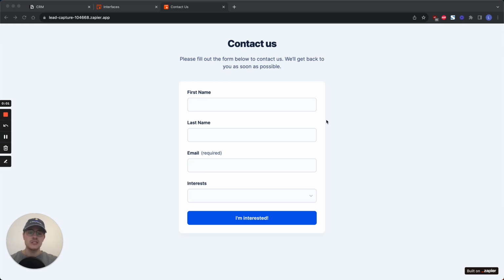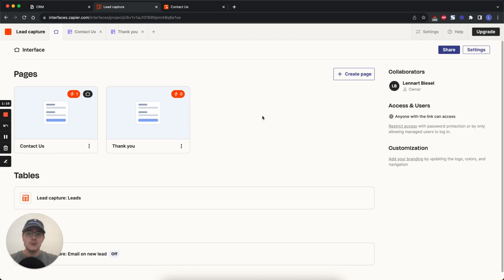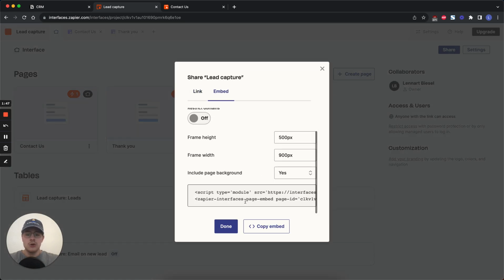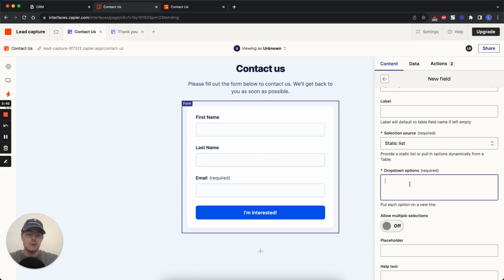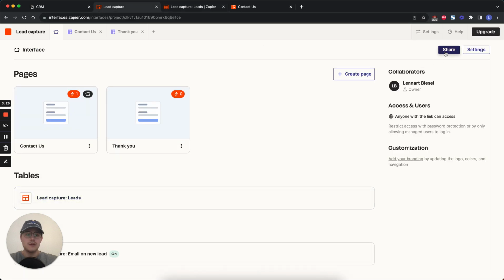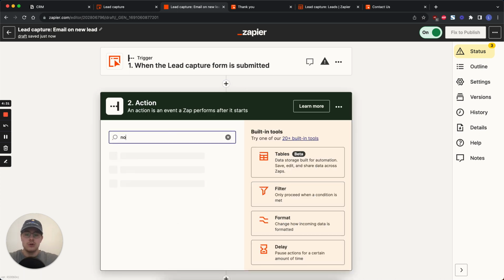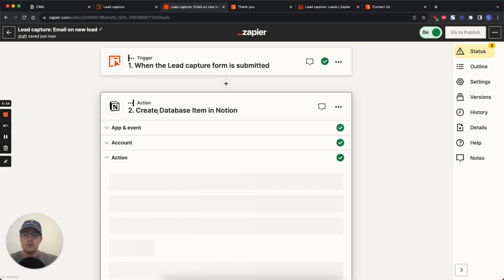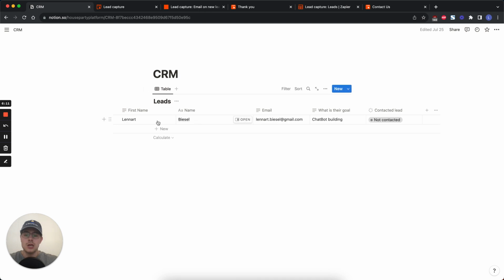Zapier Interfaces For AI Automation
00:00 Introduction
01:21 Customizing the Interface
02:16 Creating Fields and Tables
03:26 Testing the Lead Capture
03:46 Using Automations and Zaps
06:11 Adding Leads to Notion